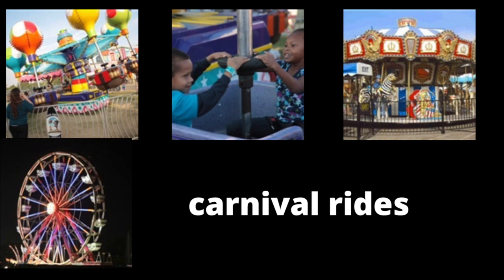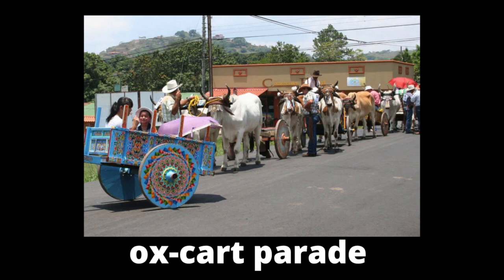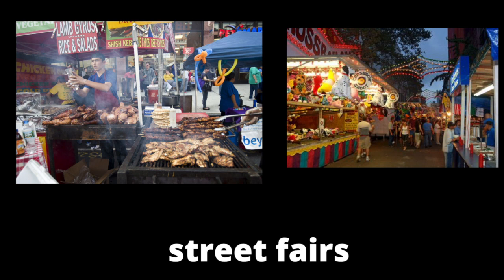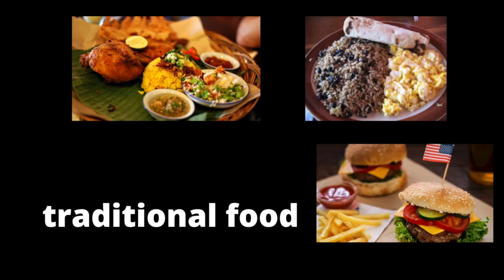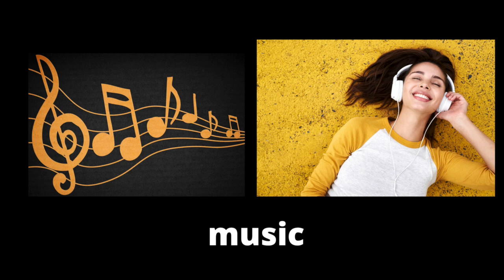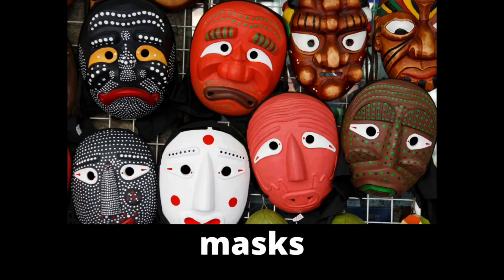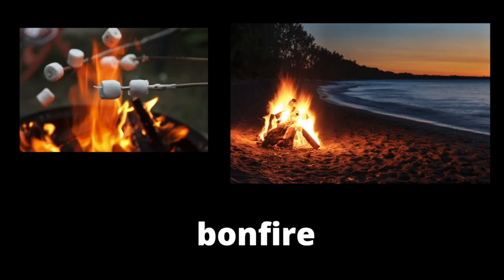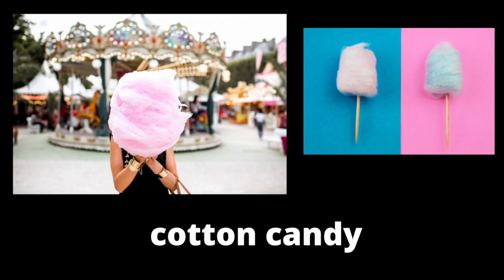Vocabulary UNIT 3 - 8th Graders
This video is about Vocabulary UNIT 3 - 8th Graders